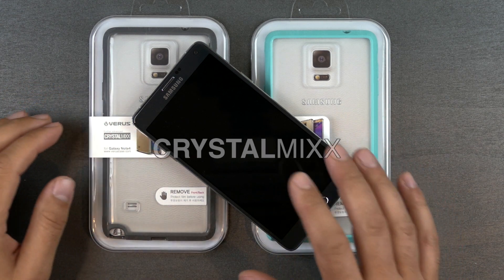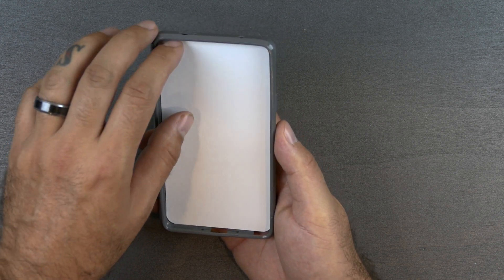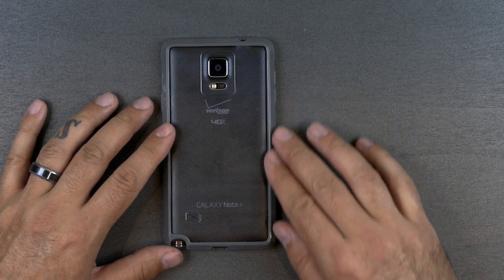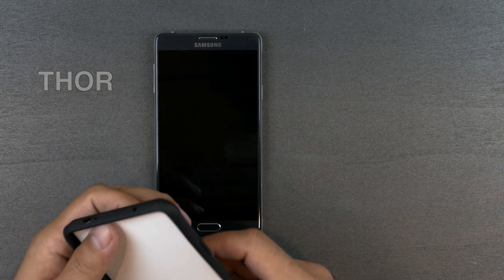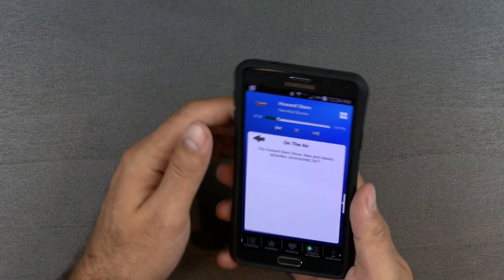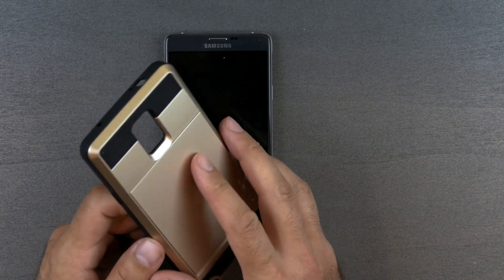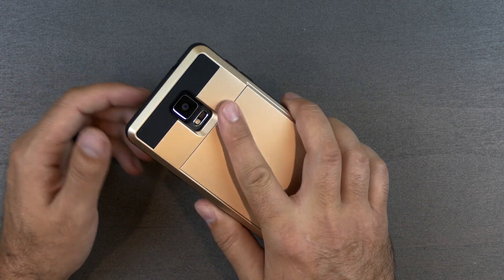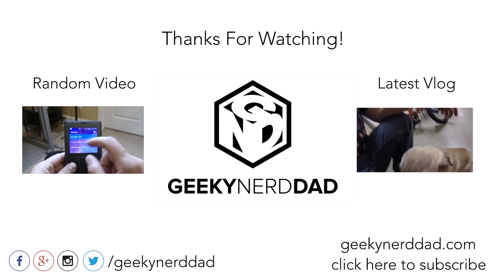Samsung Galaxy Note 4 Cases from Verus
We have some great options to protect your brand New Samsung Galaxy Note 4 here! Each are unique in what they offer and are each great in their own way.